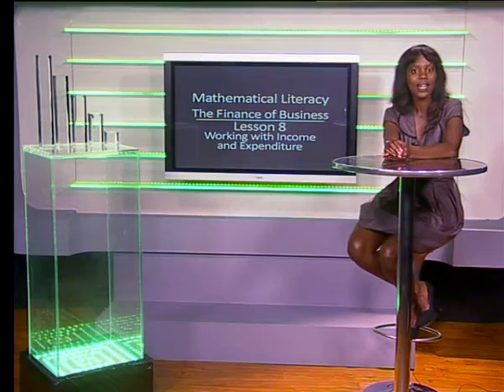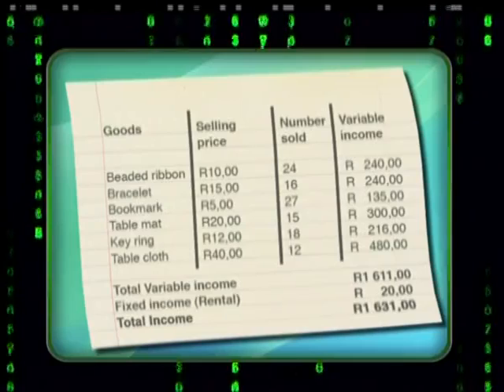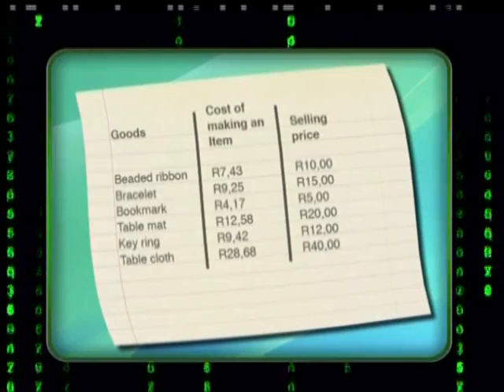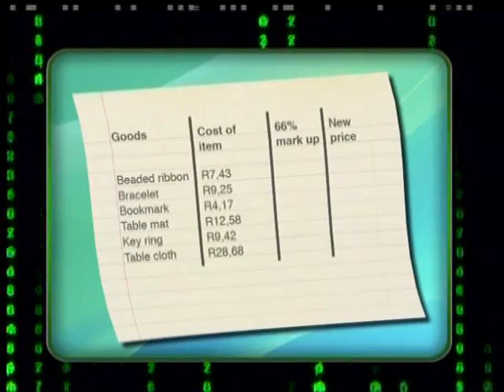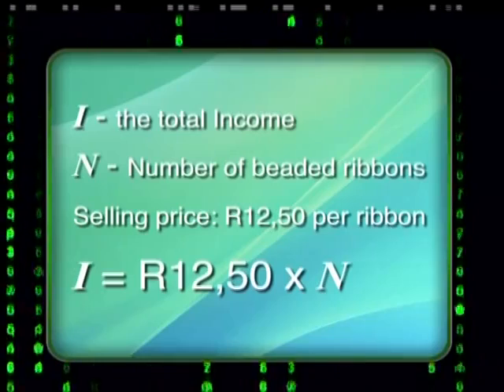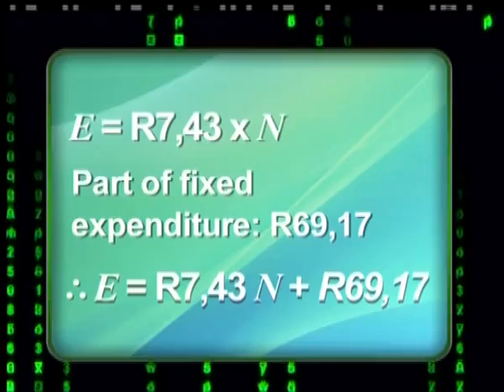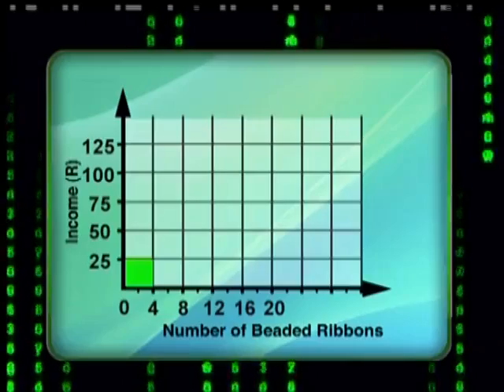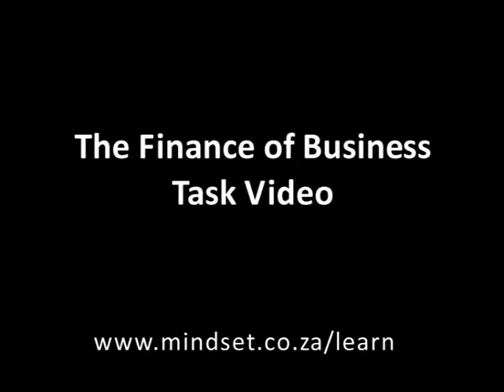08 Working with Income and Expenditure